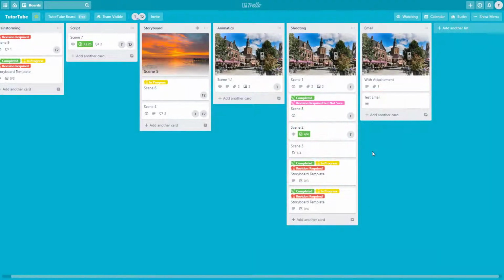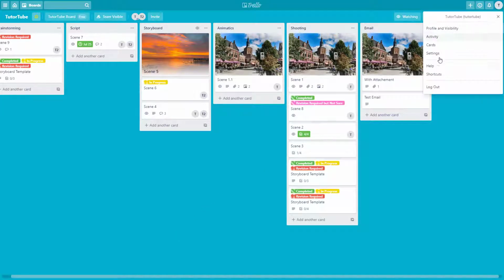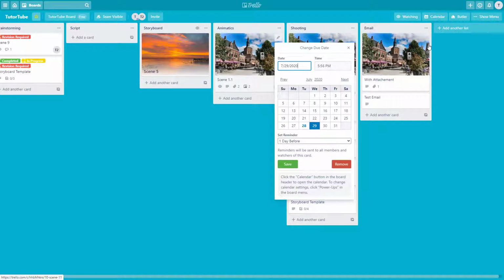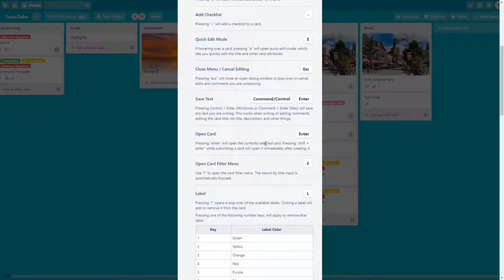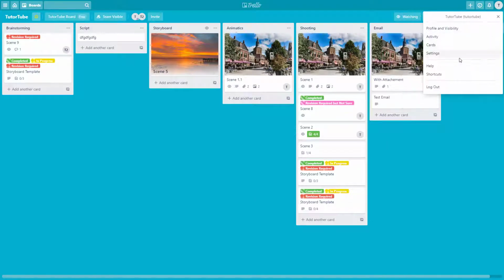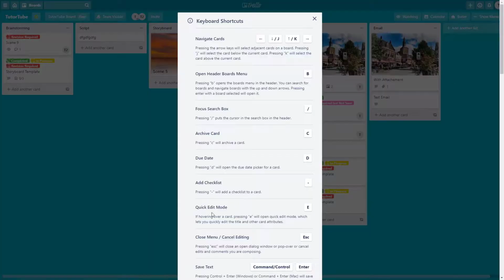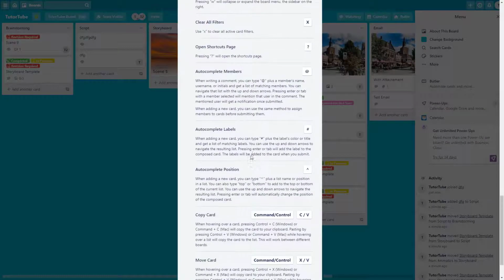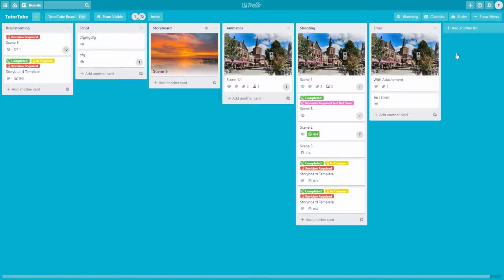Trello Tutorial - Lesson 23 - Using Shortcuts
In this tutorial, we will be discussing about Using Shortcuts in Trello.